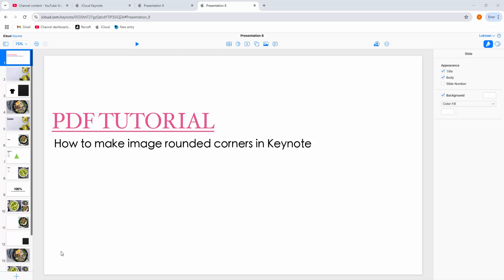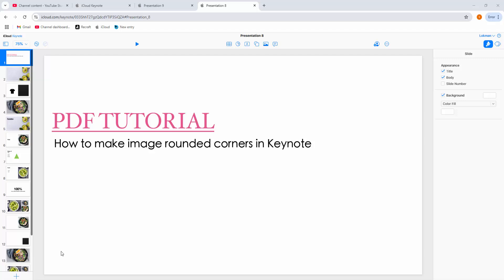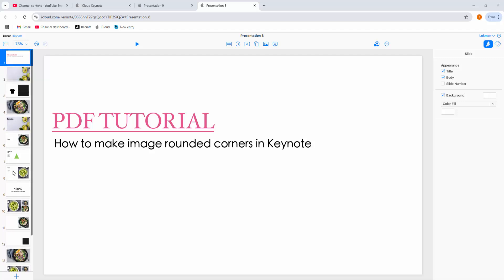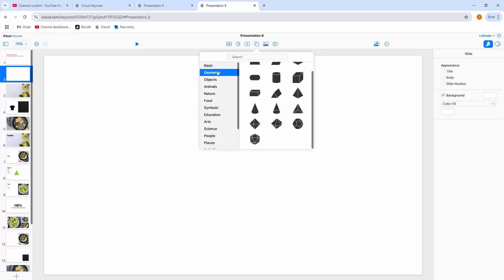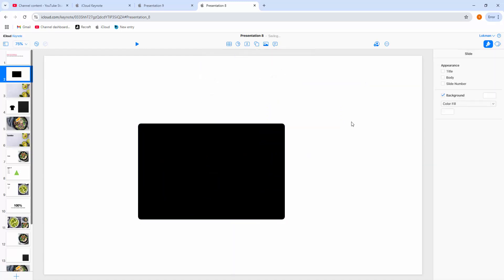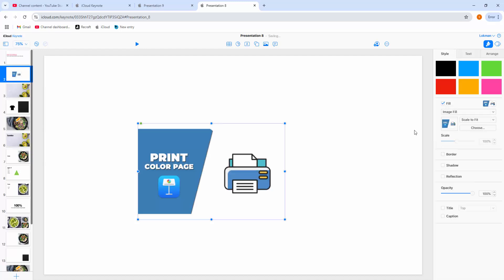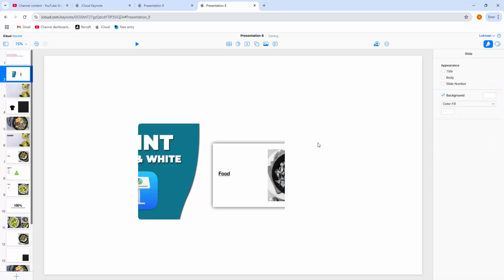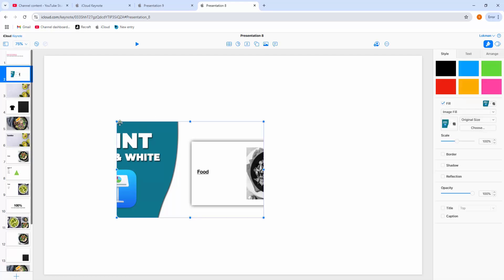How to make image rounded corners in Keynote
Assalamu Walaikum,
In this video I will show you, How to make image rounded corners in Keynote.  Let's get started.